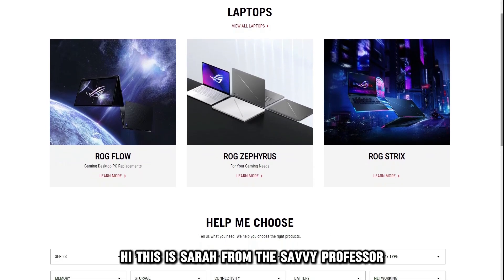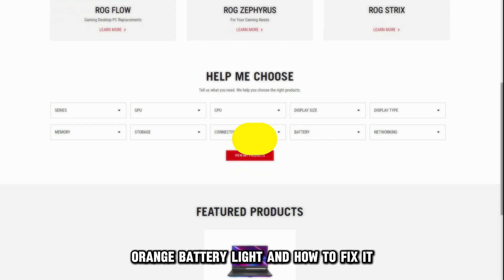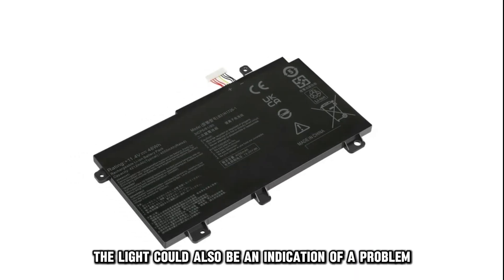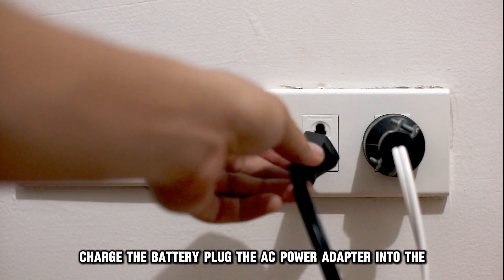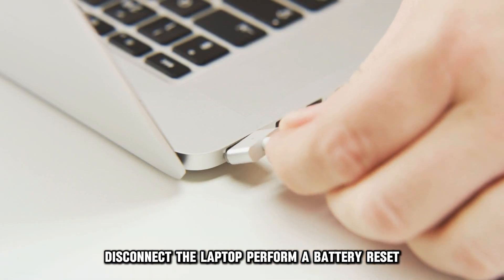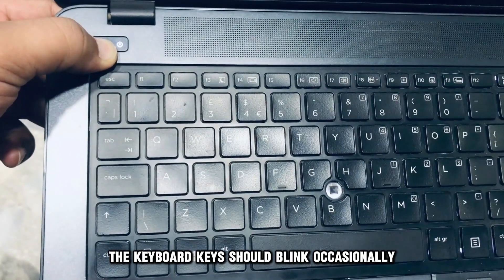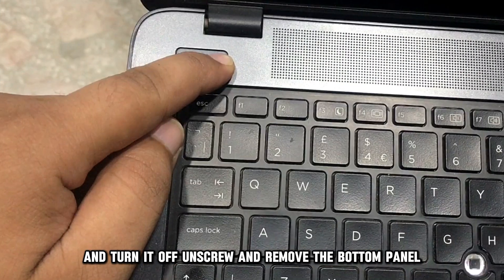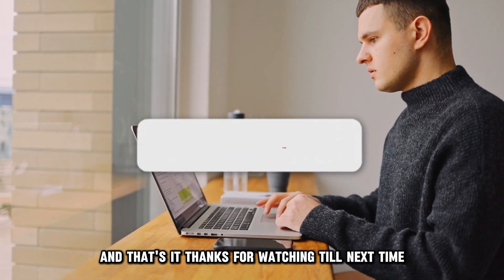Asus Laptop Orange Blinking Battery Light (Complete Troubleshoot! - What Should You Do To Fix It?)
Asus Laptop Orange Blinking Battery Light (Complete Troubleshoot! - What Should You Do To Fix It?). In this video tutorial I will show you how to fix Asus Laptop orange blinking battery light.

The orange blinking battery light from your ASUS laptop means the computer is running in low battery mode with a power percentage of less than 10%. The light could also be an indication of a problem with the battery or its associated wiring. Here's how to fix this issue:
Charge the Battery
• Connect the AC power cord to the AC/DC adapter.
• Plug the AC power adapter into a 100V~240V power.
• Connect the DC power connecter to the laptop's input port.
• When the light changes to a solid white color, disconnect the laptop.

Perform a Battery Reset
• Shut the laptop down and unplug it from power.
• Press and hold the POWER button for around 30 seconds. The keyboard keys should blink occasionally during the reset.
• Once done, check that the orange light is gone.

Replace the Battery
• Disconnect the ASUS laptop from its charger and turn it off.
• Unscrew and remove the bottom panel.
• Wedge a space between the bottom case and the laptop with a screwdriver.
• Disconnect the wire connectors of the battery.
• Remove it and replace it with a new one.